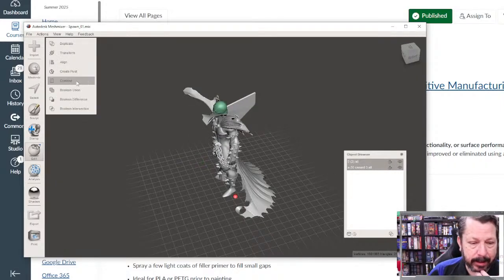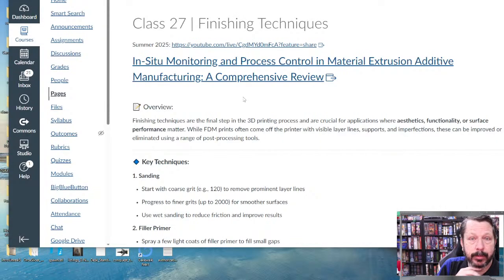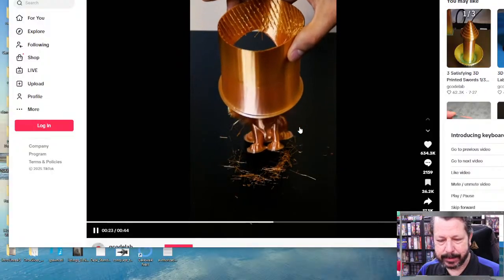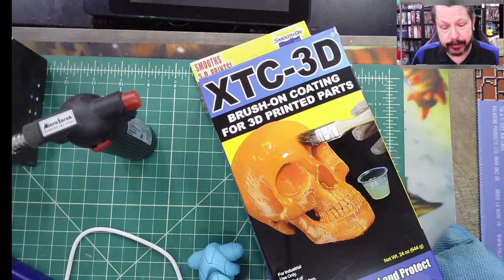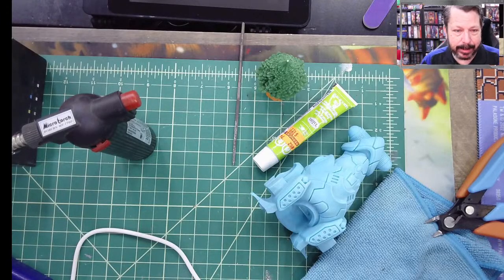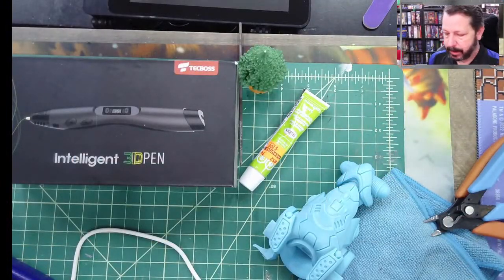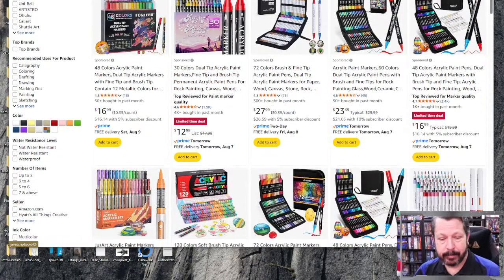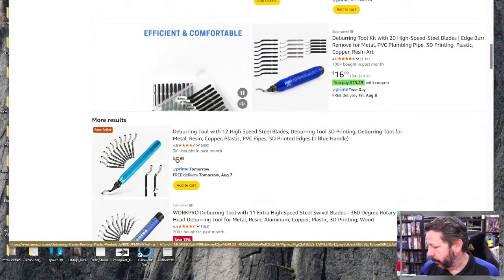25 | Surface Strike | Summer 2025 Additive Fabrication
In today’s episode, we dive into the world of finishing techniques for FDM (and other) 3D prints. Whether you're preparing a prototype for presentation, building cosplay props, or just want smoother, cleaner prints, finishing can take your parts to the next level.

We'll walk through sanding, filler primers, painting, heat smoothing, and more.

Topics Covered:

Sanding basics and grit progression

Filler primer and gap filling

Wet sanding for smoother surfaces

Painting and post-processing techniques

Heat smoothing for ABS

Tips for gluing and assembling parts

🔧 Don’t skip this step — a good finish can make even a budget printer part look professional.

📅 Live every M/W/F @ 8 AM CST